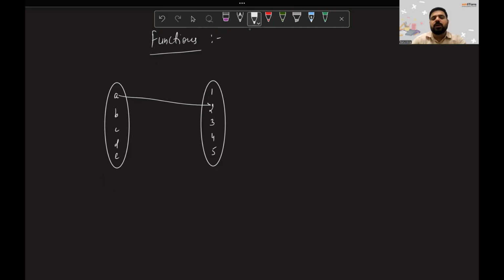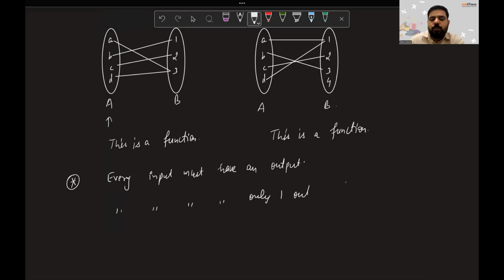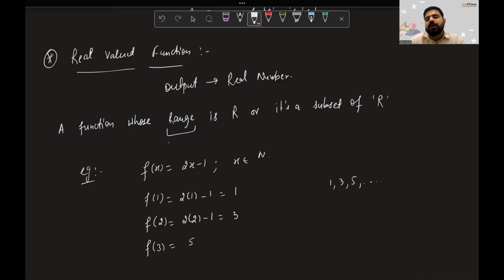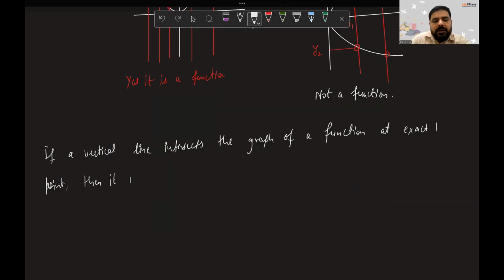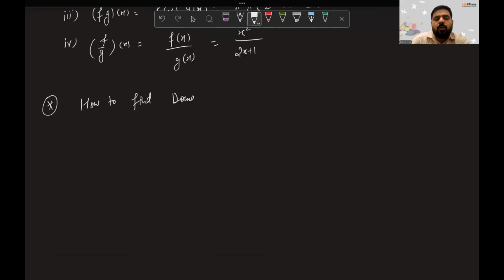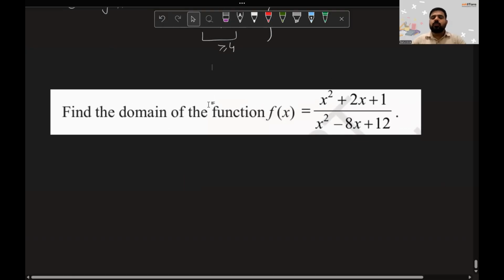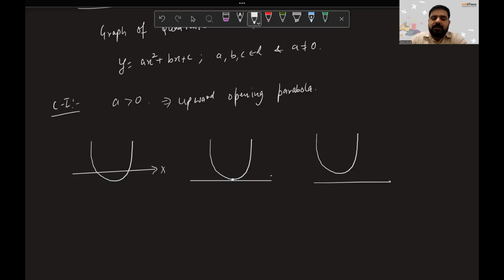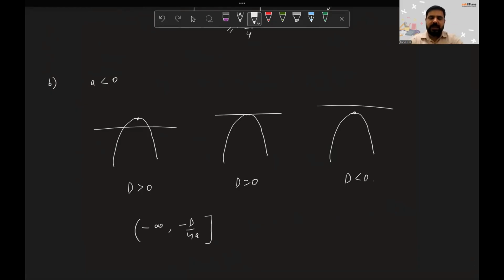Relations and Functions part 2